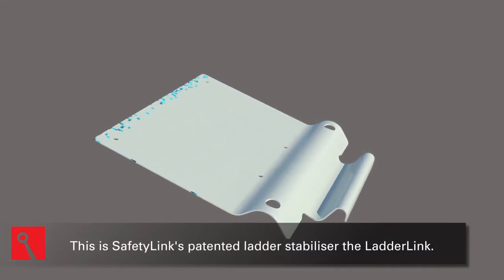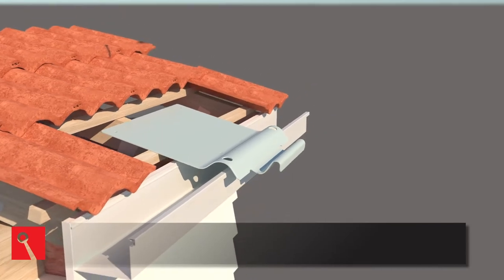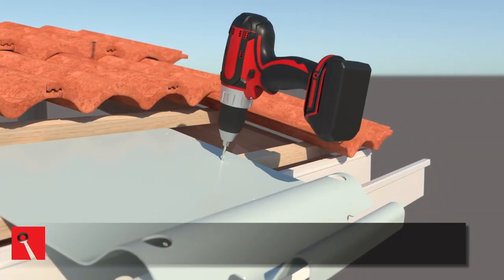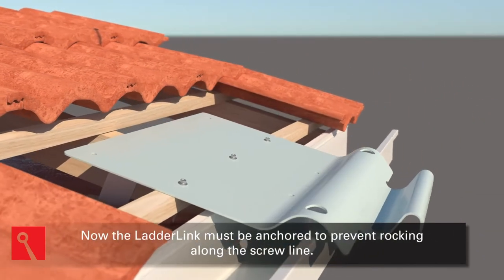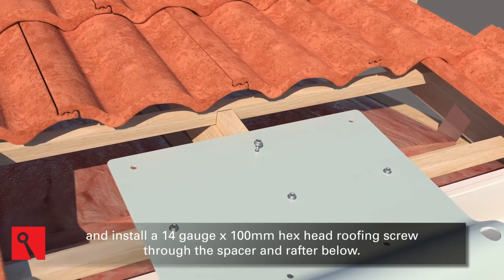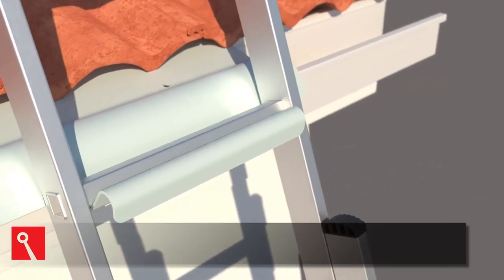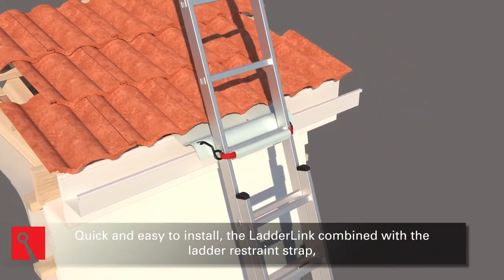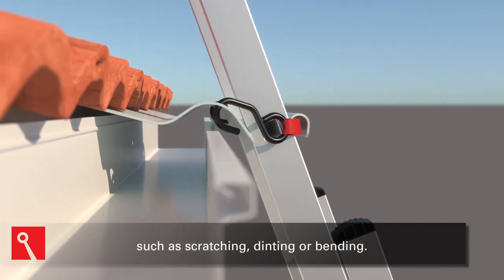How to Install SafetyLink's patented LadderLink to Tile roof.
SafetyLink's LadderLink is an essential entry point system to any height safety system. Made from marine grade aluminium the LadderLink is designed to stabilise a ladder, stopping sideways movement and therefore holding the ladder in place safely. In addition the Ladder bracket has two tie off points to aid in securing the ladder in position.  This video is a guide only please follow this link for training